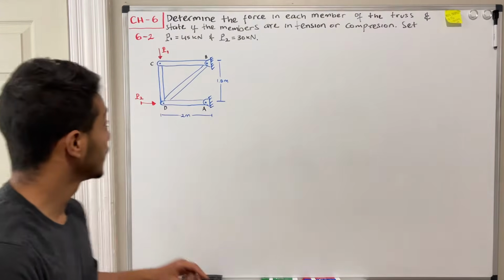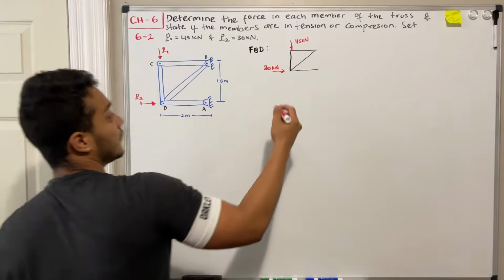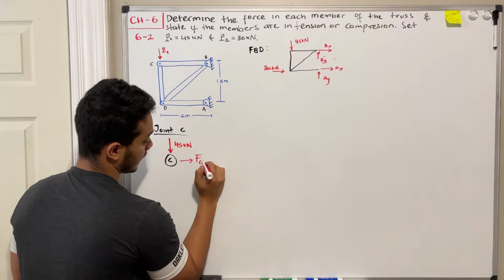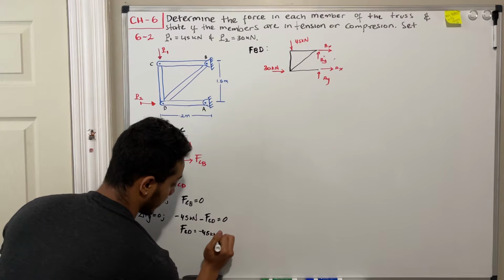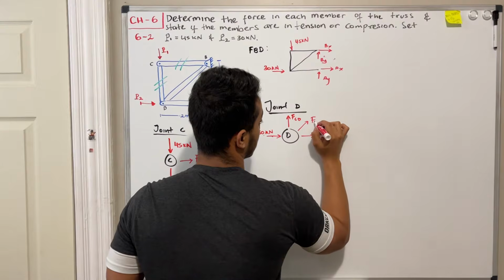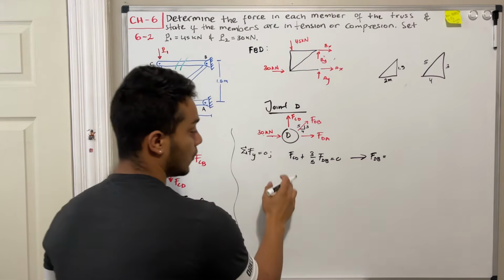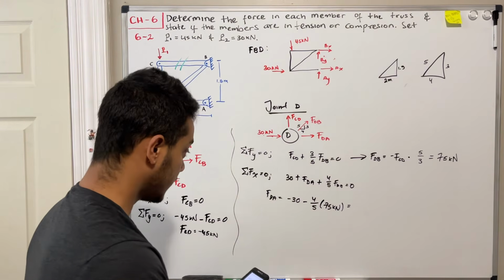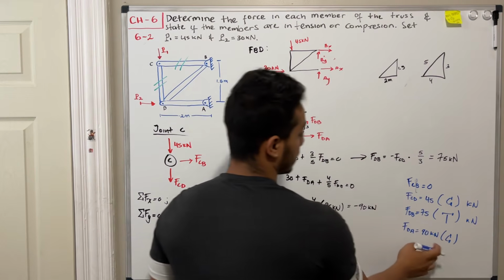Statics-6.2 - Determine the force in each member of the truss.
Question: Determine the force in each member of the truss and state if the members are in tension or compression. Set P1 = 45 kN, P2 = 30 kN.